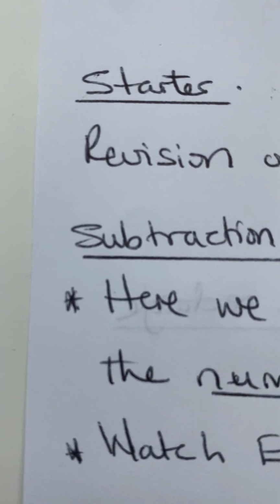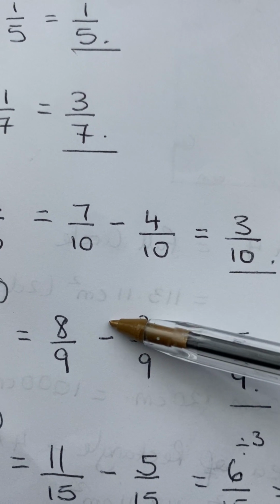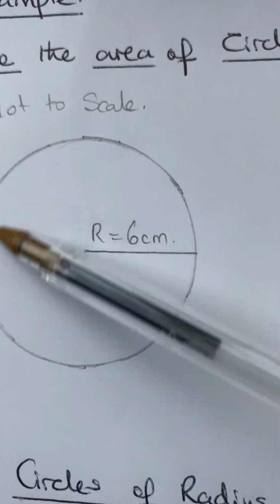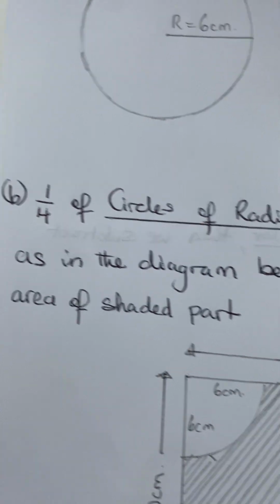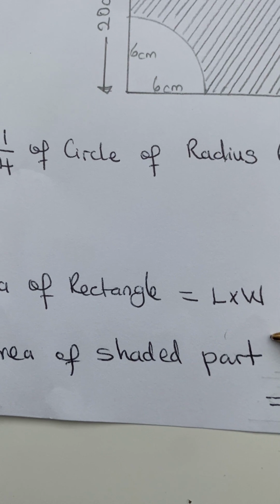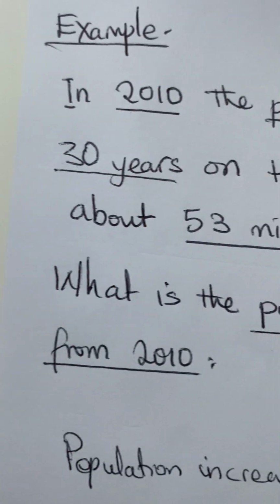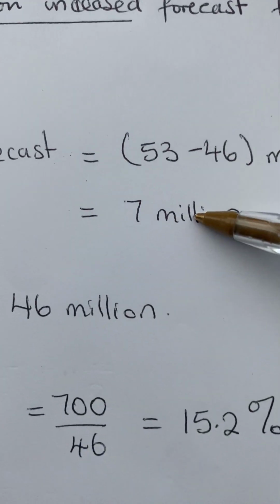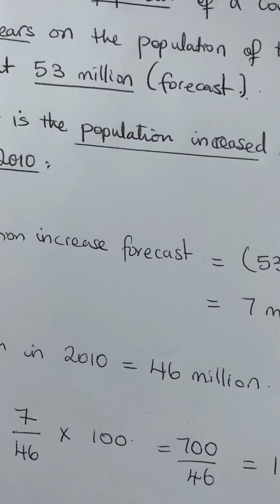GCSE MATHEMATICS - SOME POSSIBLE QUESTIONS V.